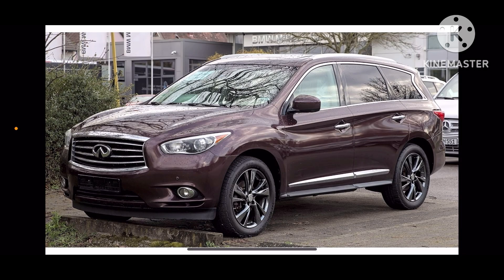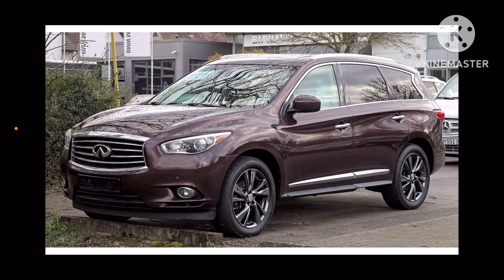Infiniti QX60 History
Midsize Luxury SUV

Nissan Pathfinder And Infiniti JX35 Were Introduced In 2013 Model Year And Renamed Infiniti QX60 In 2014 Model Year.